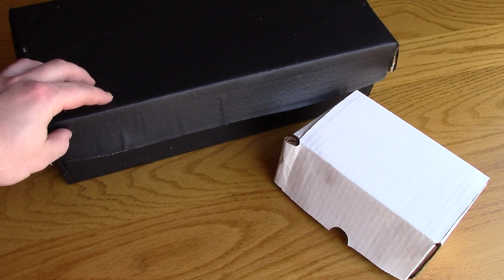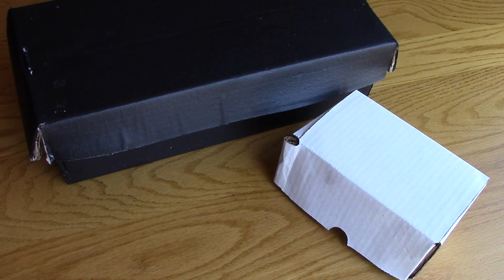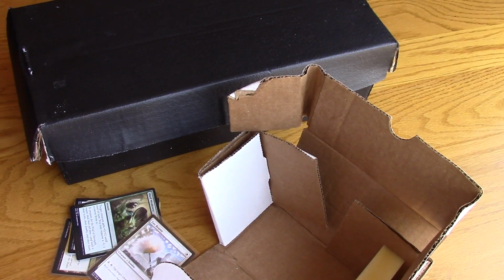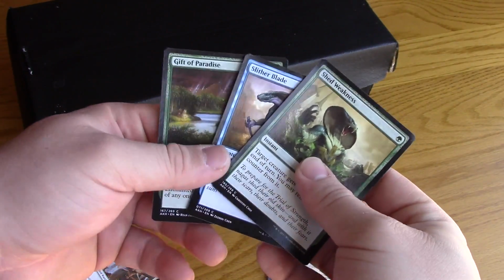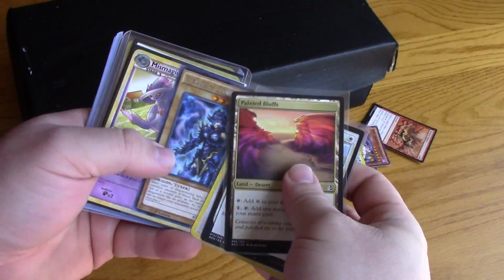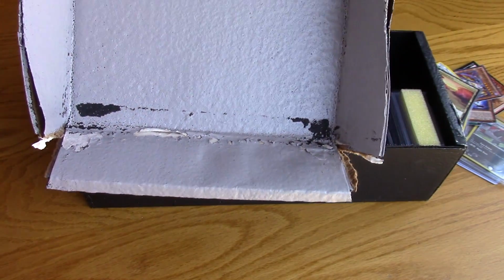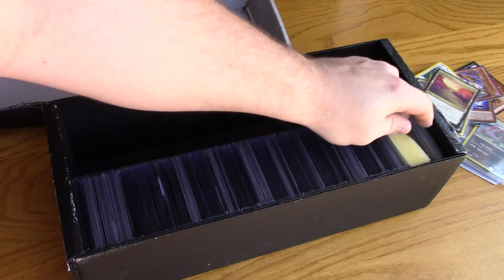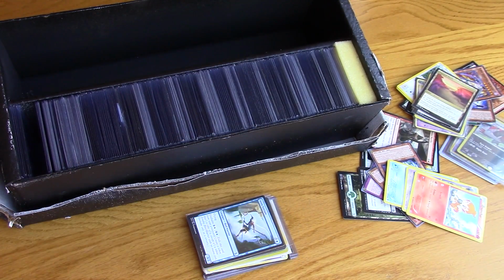Sealed Cardboard Box Concept Results!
This was incredibly fun to test, I'm quite happy I got a chance to share this with the community.

So at the end of the day I had to ask myself if I would flex seal another cardboard box and the answer is mixed.

For aesthetics, as well as an anti slip feature that flex seal provides, I could easily seeing myself doing the bottom of another box, possibly the lid to make it a uniform color. It would be much cheaper than doing an entire box (inside and out) and still gives a standard box a little extra bite.

For the sake of protection I'll say it hits below how a hard case should function. However I don't believe it gives enough extra protection to just the cardboard to justify the price point.

For the sake of durability and a potential (cheaper) substitute for other harder cases on the market I'll have to give this a pretty simple no, as it does not hold up as well as the wooden crafted (and other material) hard cases available on the market, that are at a higher price point.

Ultimately I found this particular experiment not to meet my expectations when it came to the flex sealed box. However, the good news is while testing, I found that sleeved card results were more than optimal.

Final note: to clarify each card that was sleeved was checked before and after the test period for moisture and warping, and no evidence was found for either condition. Only the raw cards were affected.